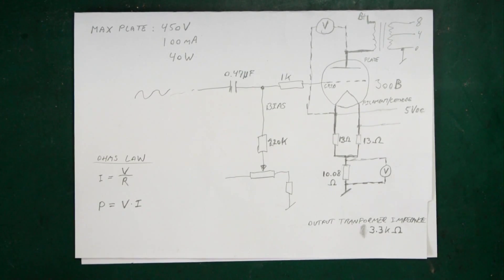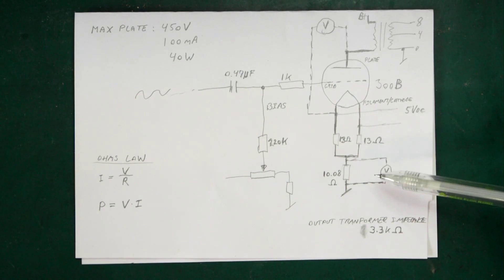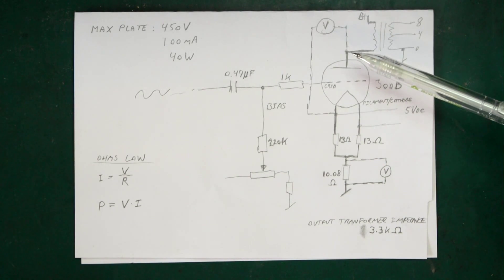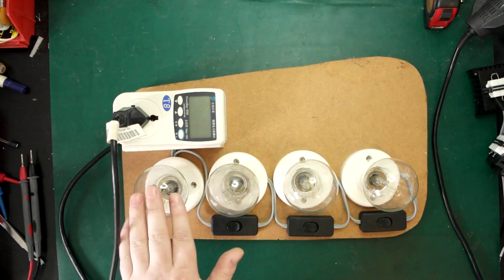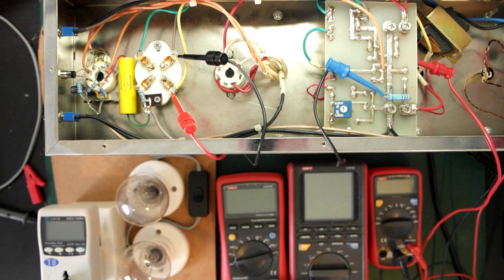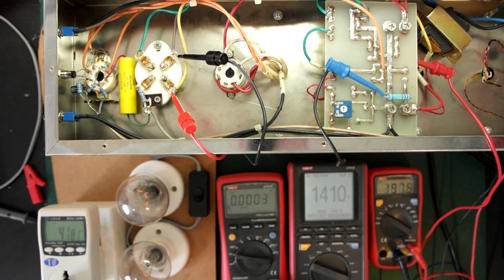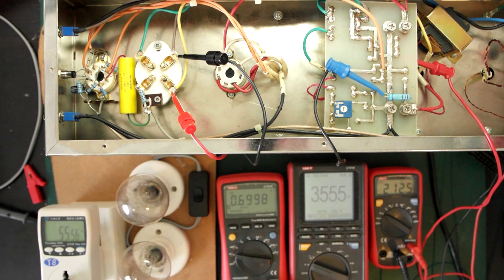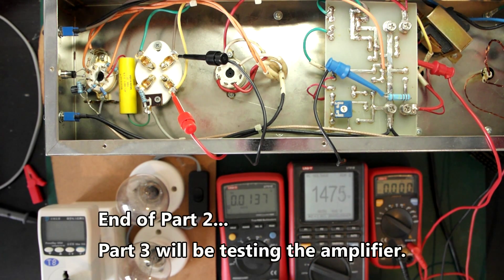Tube Amplifier 300B SET Single Ended Triode - Part 2 - Bias Adjustment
Adjusting bias on SET 300B amplifier.